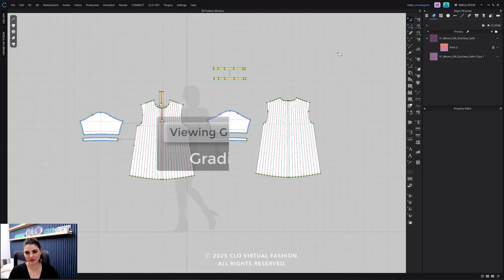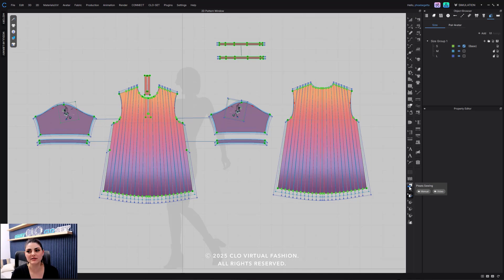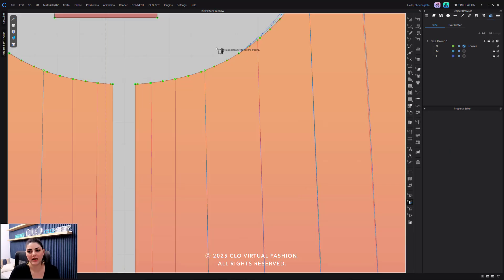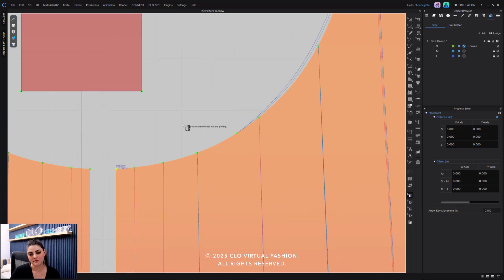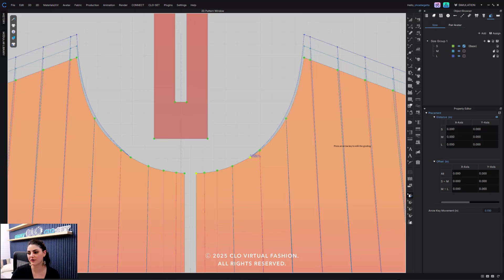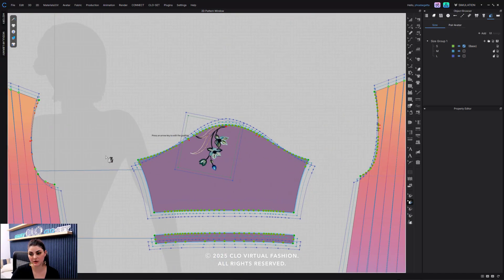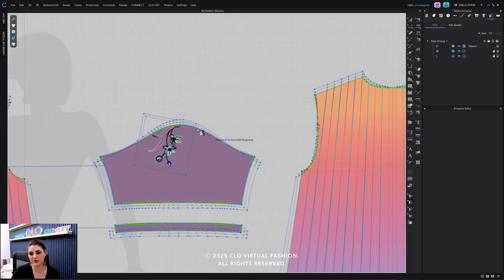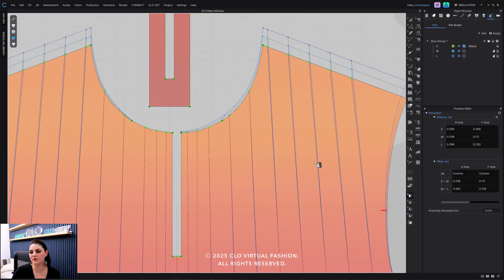Set Grade Point | CLO 2025.1 Features Deep Dive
The new update to grading in CLO 2025.1 allows you to apply grading selectively at individual points for precise control.